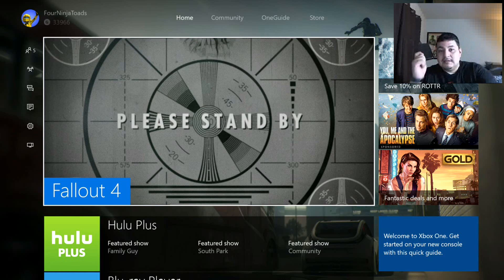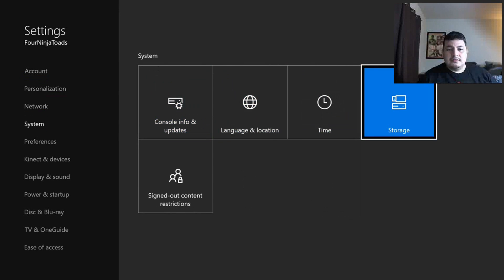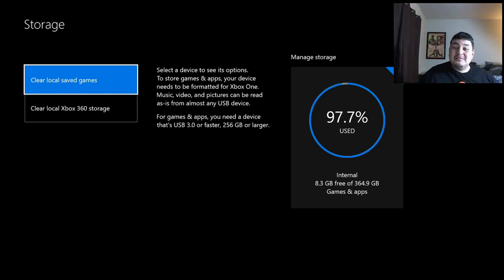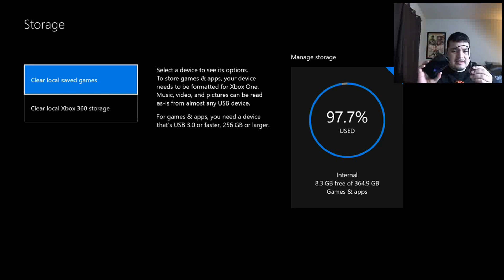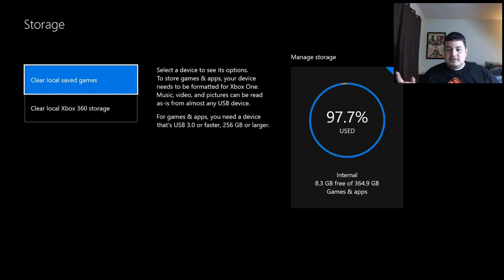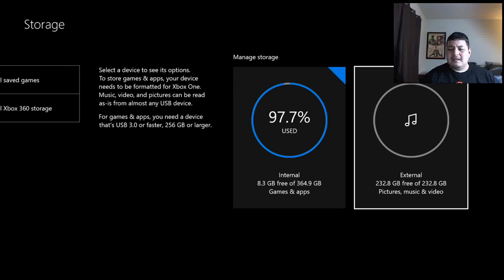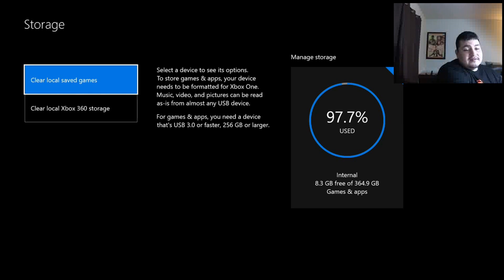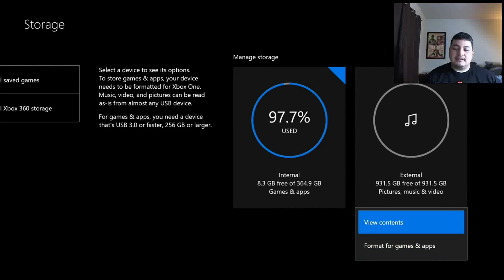How to Setup XBOX One External Hard drive Windows 10 update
In this video I show you how to format an external hard drive for use on your Xbox One with Windows 10 update!
Seagate portable
Seagate desktop